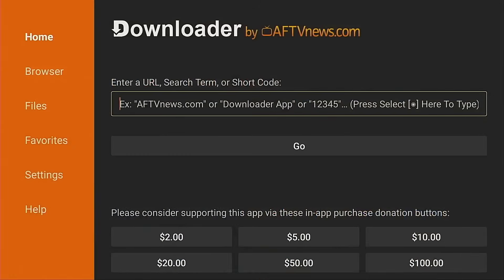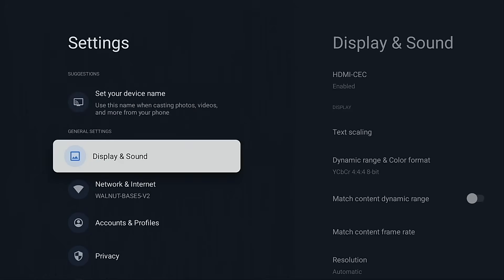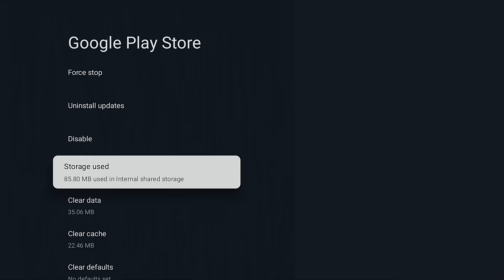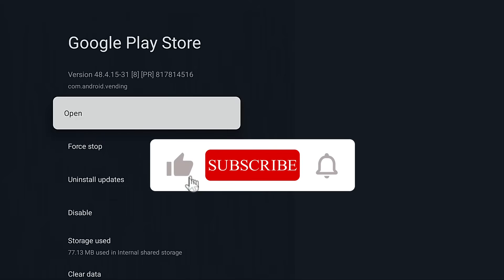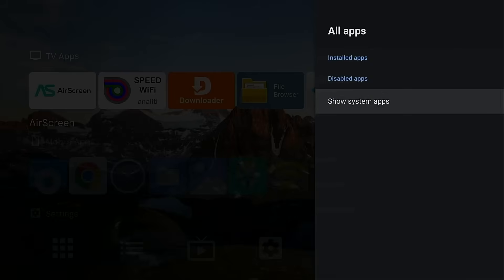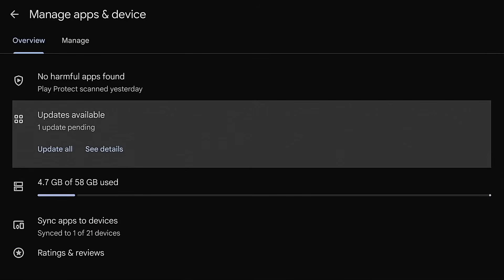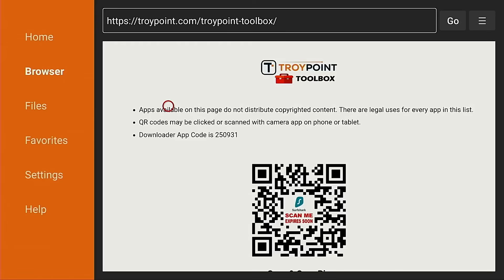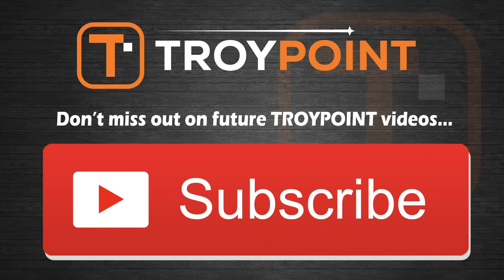Fix 403 Forbidden Error in Downloader App by AFTVNews